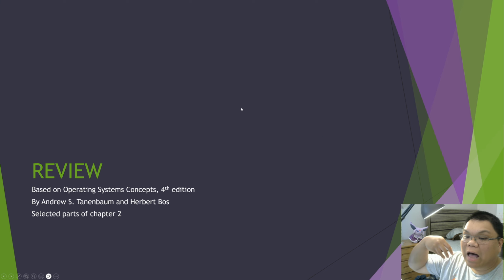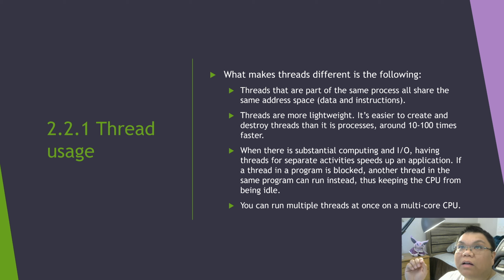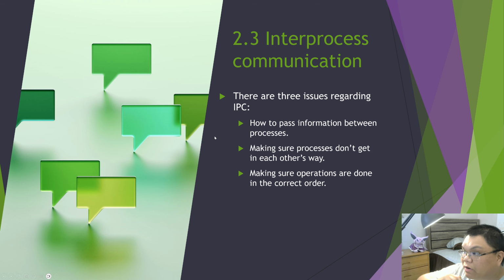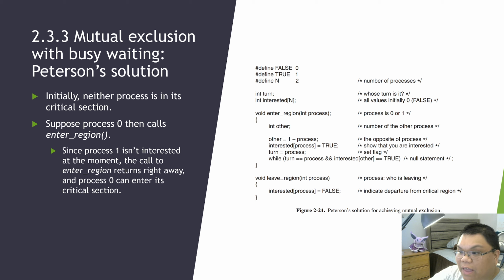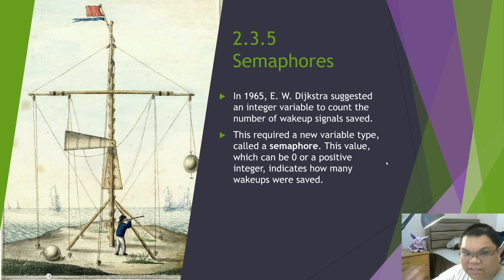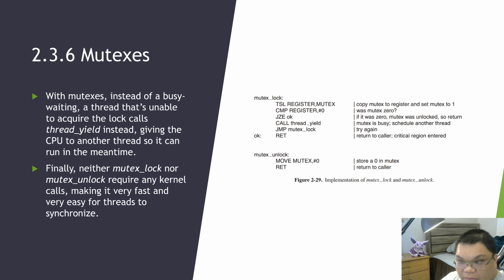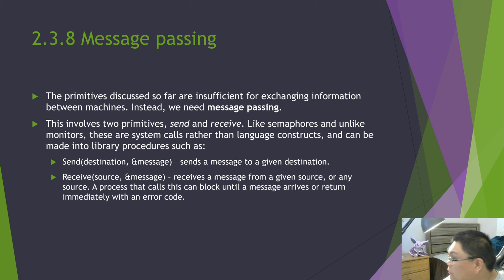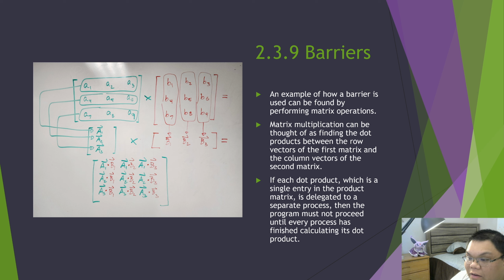Fall 2024, CSE-5250-61, Review of OS-related Concepts